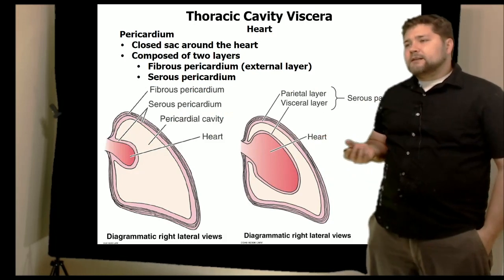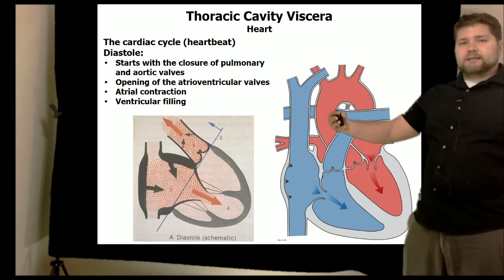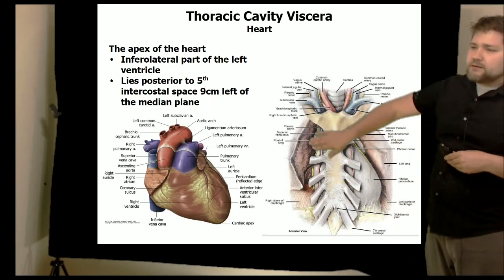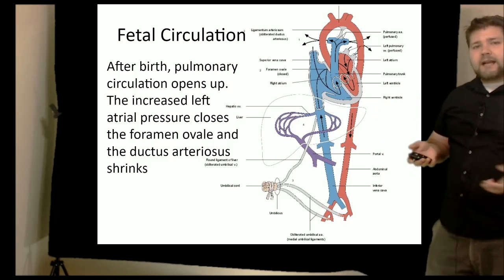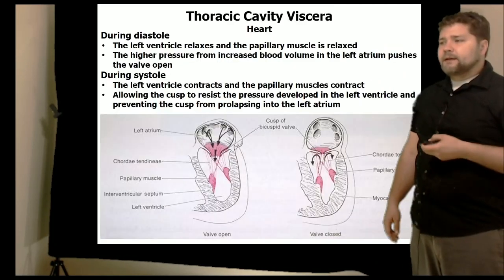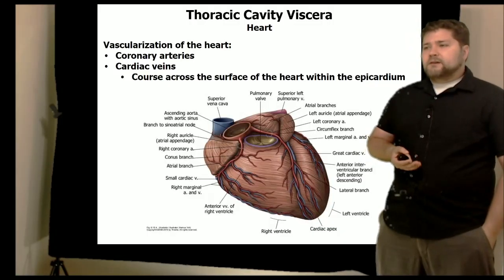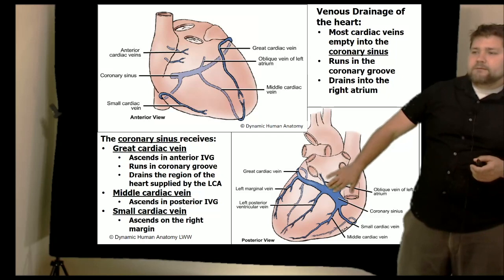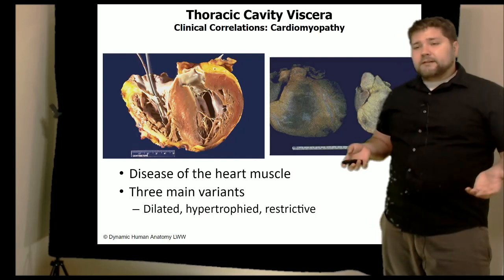Thorax IV Heart 2020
An overview of the anatomy of the heart